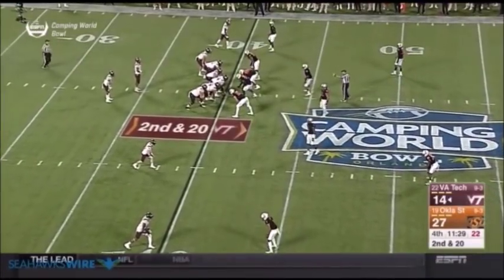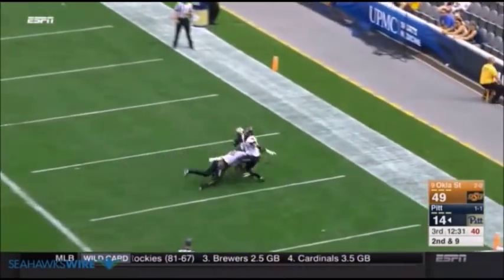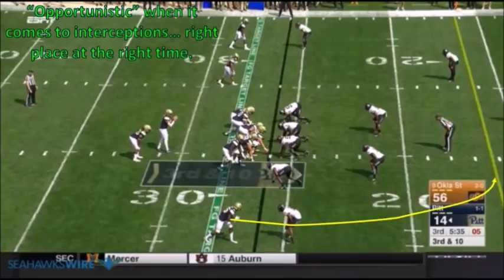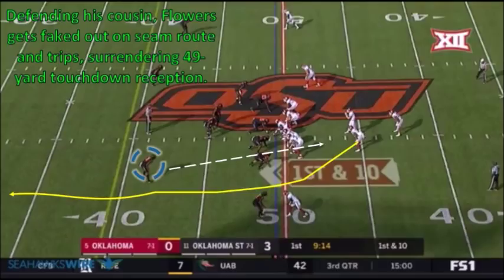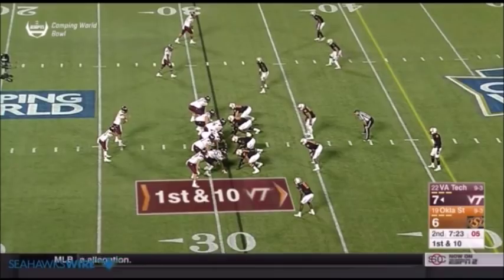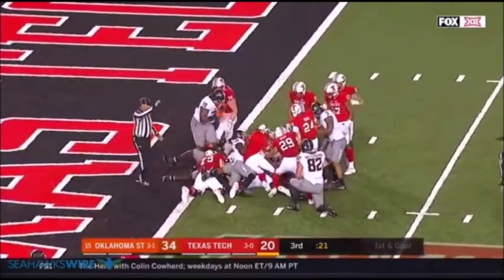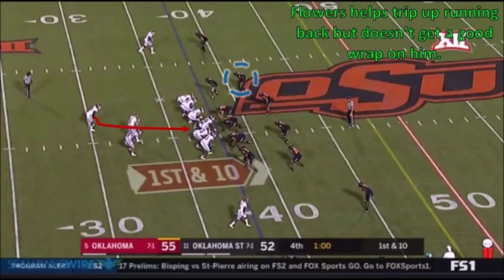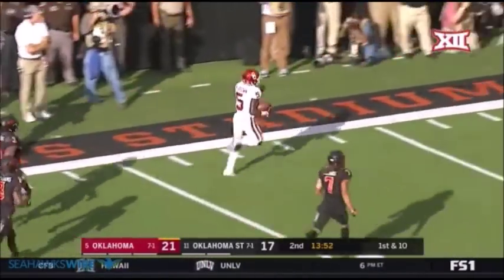Film Breakdown: Can Tre Flowers succeed at corner for Seattle?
Standing 6-foot-3 with 33 7/8" arms, former Oklahoma State standout Tre Flowers has the look of a prototypical Seahawks cornerback but hasn't played there since high school. After starring as a four-year starter at safety for the Cowboys, will Flowers be able to successfully transition to cornerback?